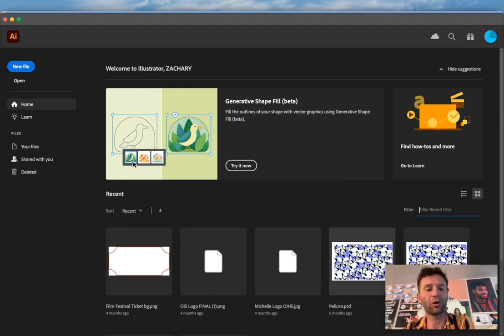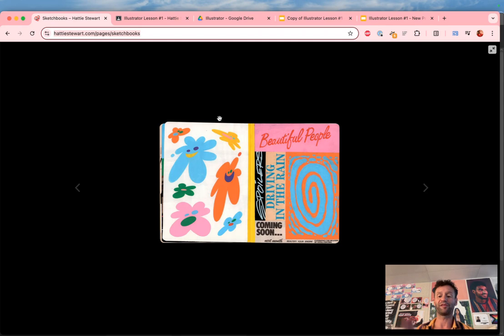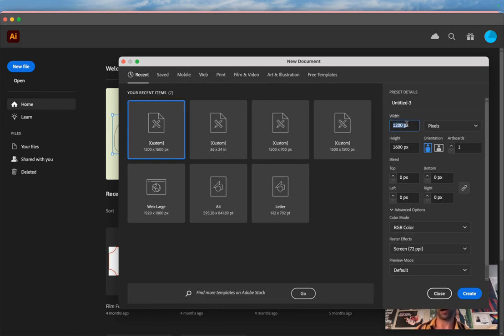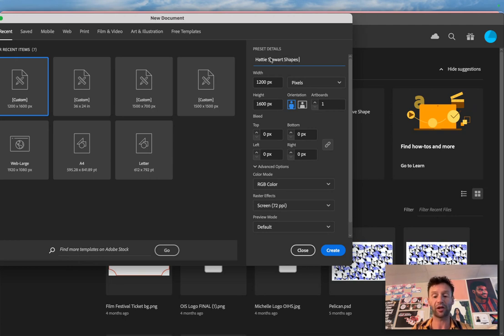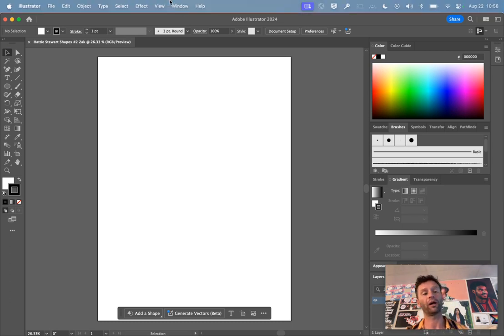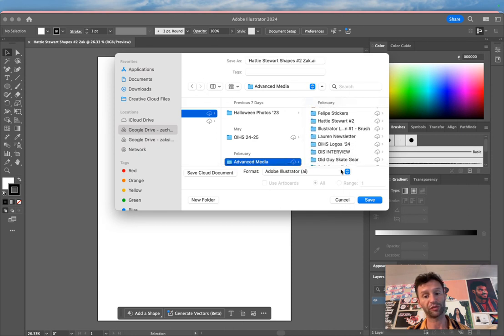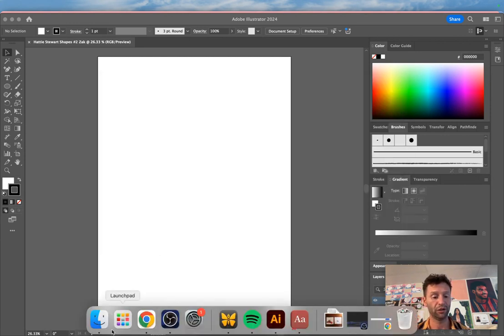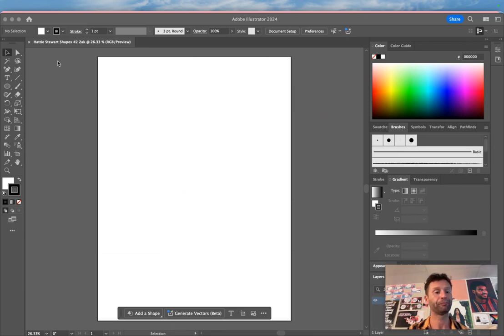Hattie Stewart Shapes #2 - Video 1